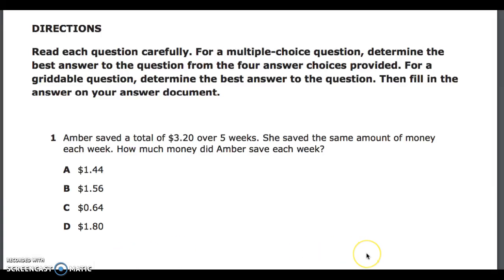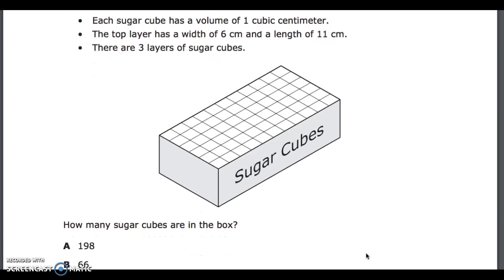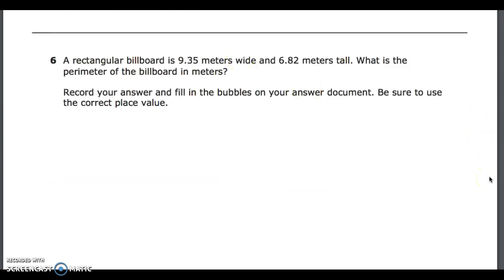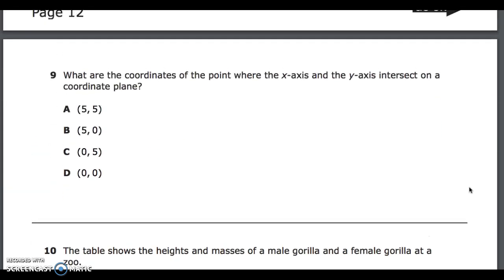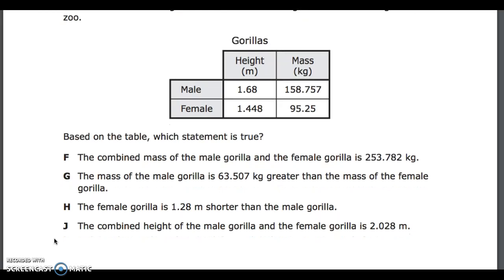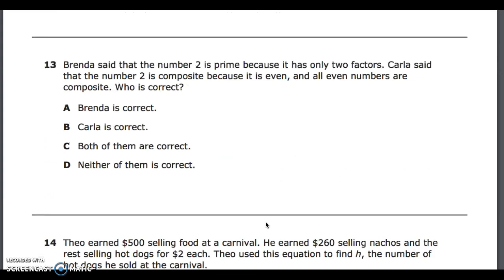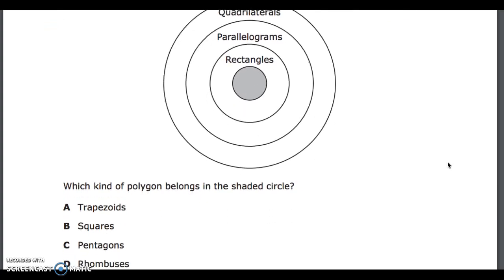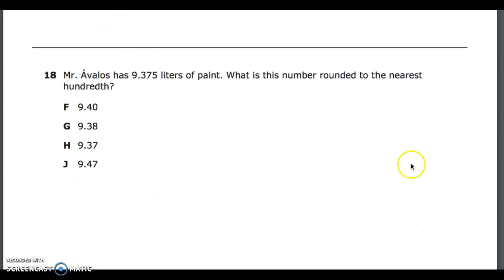February Math 5th Practice STAAR 1